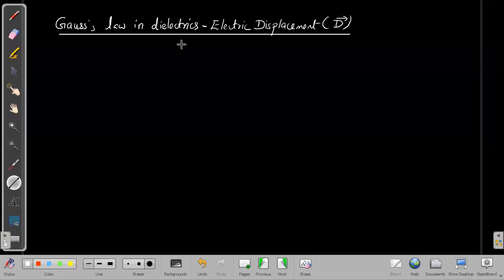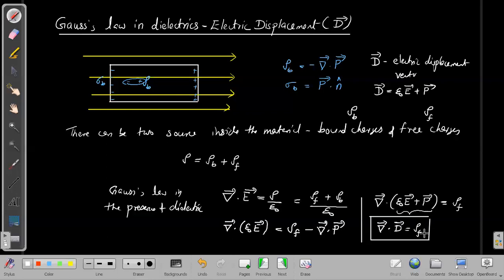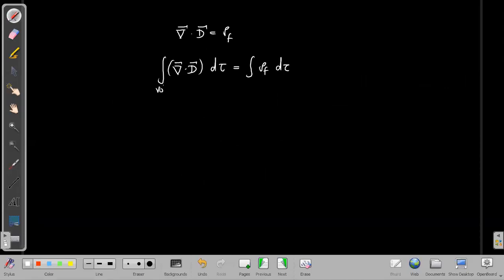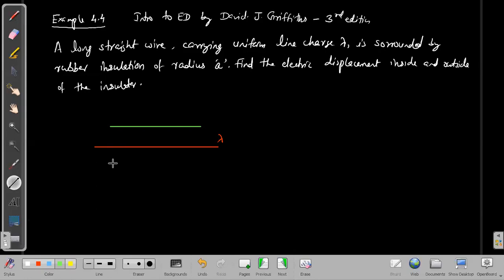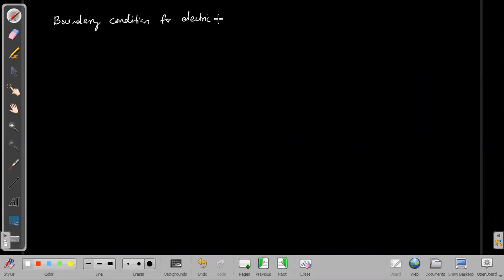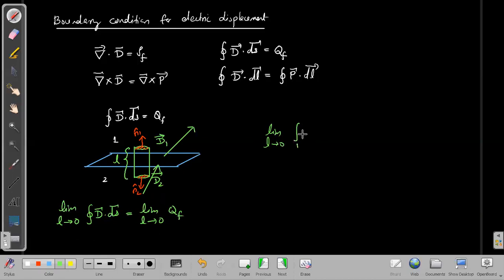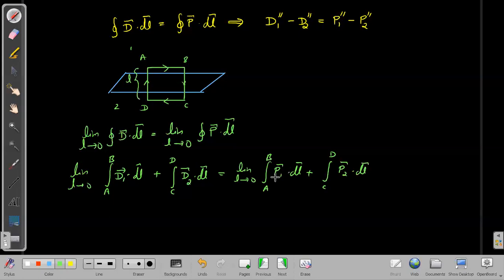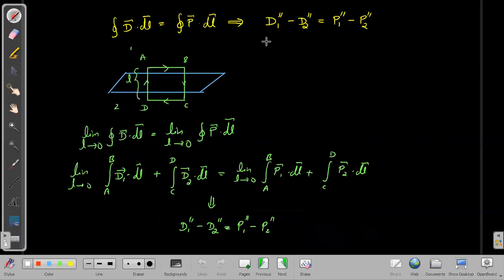Electrostatics in matter: Lecture 06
Electric displacement